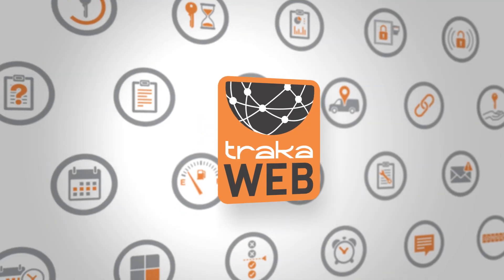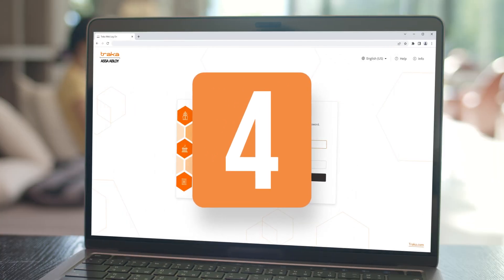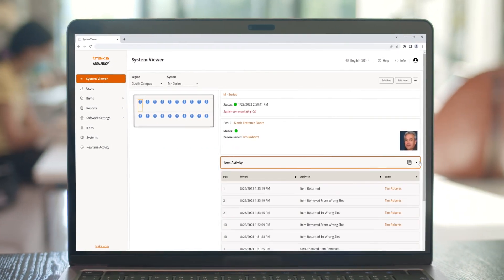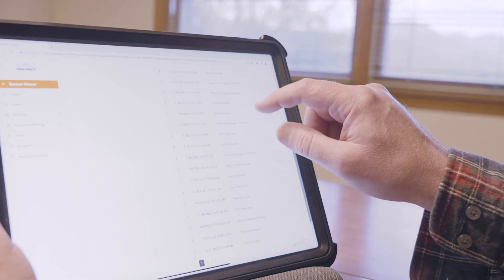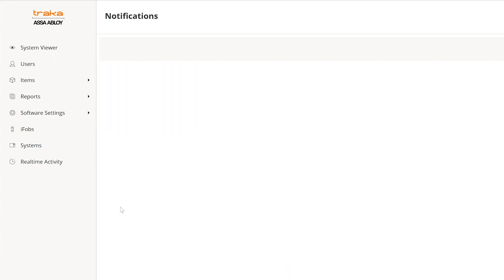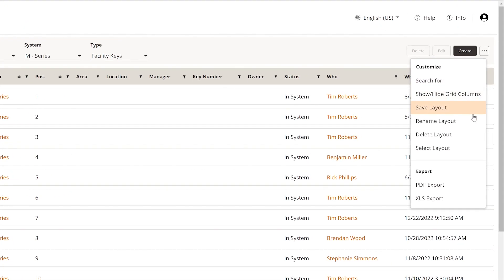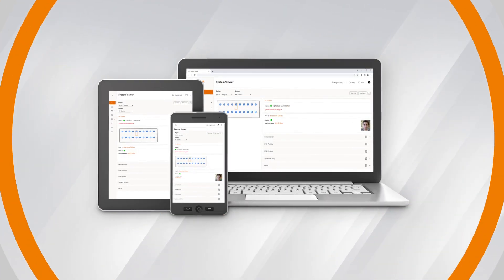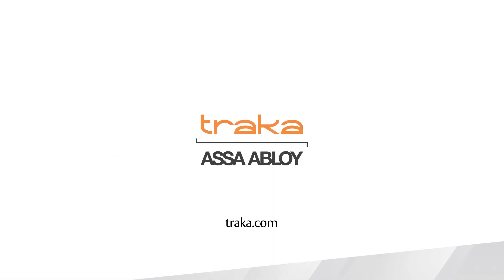Introducing TrakaWEB 4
The latest version of our administration software has been completely redesigned, with a fully responsive interface for a consistent experience across all devices. Managing all your Traka systems has never been so easy.